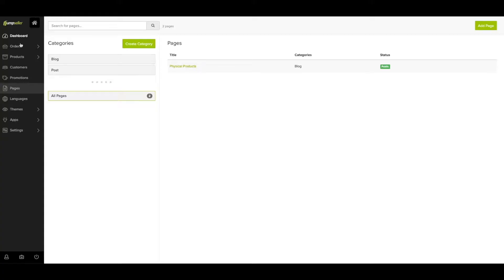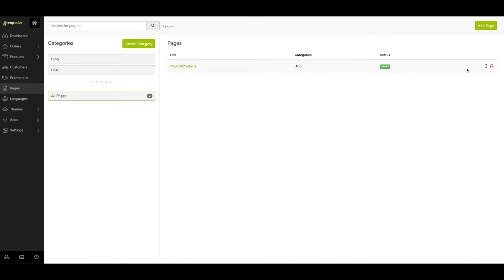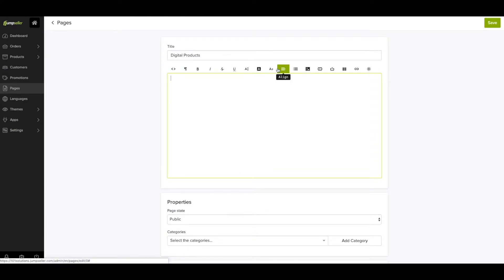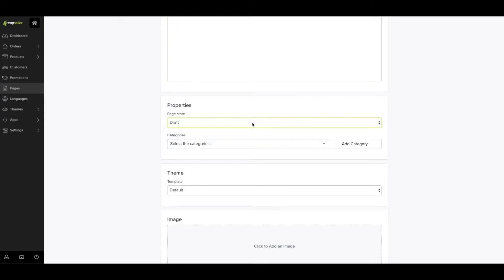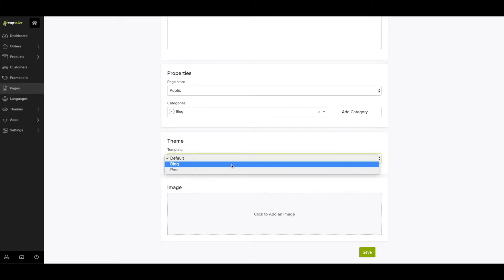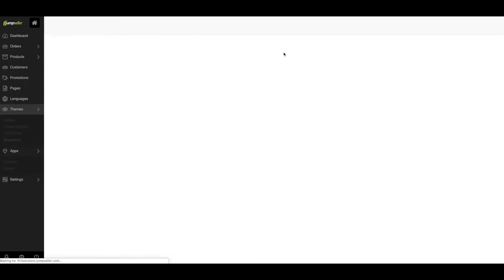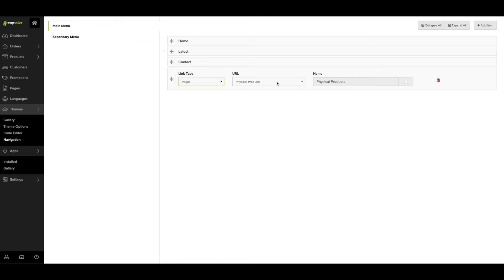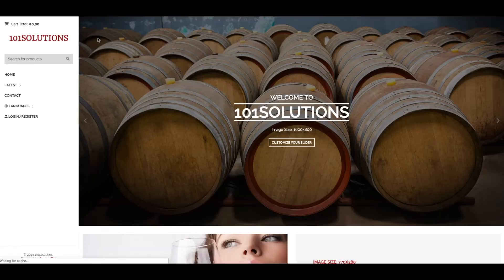How to create custom pages for your online store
Creating an Online Store is really easy with Jumpseller. In this video, we take you through the process of creating custom pages.

To add more pages to your online store, Click on "Pages" on the left toolbar.
Your first step should be to select a category where your static page will be located. You can
either select one of the existing categories or create a new one. This will help you to better
organize, group and filter your pages.
To add a new page, click on the “Add Page” button on the top right.
Insert your page's title and start writing the content that will appear.
You can add different types of content to your pages, such as text, images and videos.
You can also manage your page status. Public if you want your page to be published; draft so you can edit it later without publishing or you have the option to hide the page so it will only be visible via its permalink.
Next, you have the option to add the page to a category, you can even create a new category here.
You can also set the template for the page. And add a cover image to it.
Once you have Saved your page and you can customize the navigation menu for it.
You can choose where you want the page link to be shown on the menu.
You can add a new item to the menu as well!
You can drag and drop the menu to make it into a submenu as per your liking.
Click on save, and go to your store, the page should now be visible under the respective menu.
As you can see, it's really easy to create and edit pages on JumpSeller!
Hope to see you at the next Jumpseller's Help Series!